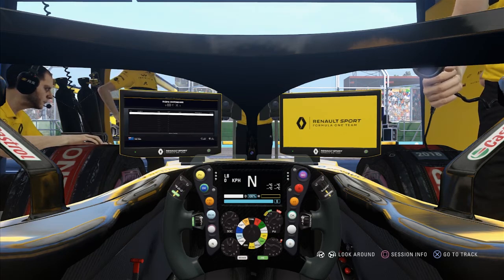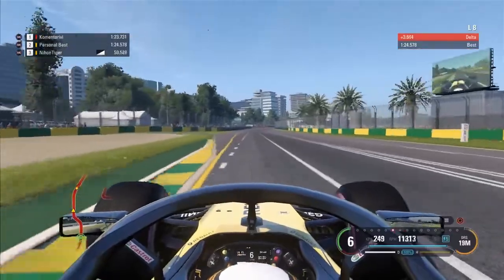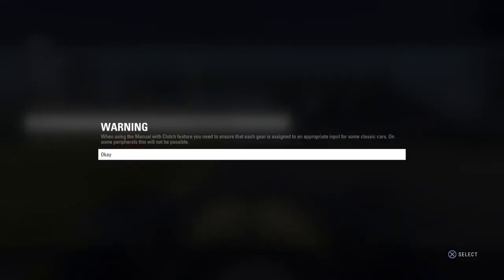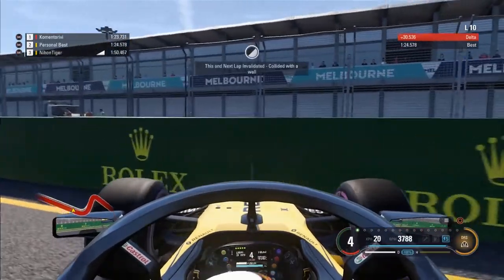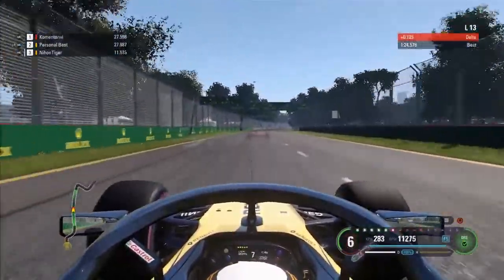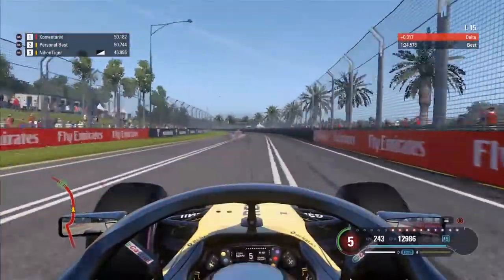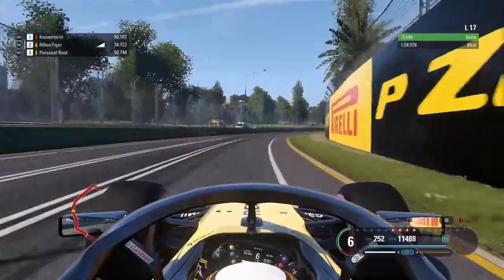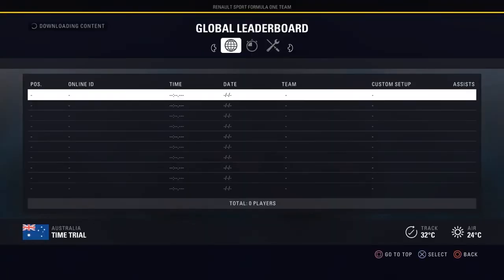F1 2018 For New Folks -- Australian Grand Prix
With F1 2018 just released by Codemasters, and my butt in a league with some folks newer to racing, I decided to try and put together a little video that might answer a few questions for novices to Formula One, this game, the track, or even racing in general.

Time Stamps:
1:18 -- Session Info, Track Conditions, Car Setup Menu
2:58 -- Your Race Car: What The Heck Is DRS/ERS, etc? (Plus flying laps)
6:34 -- Assists and You: What To Know
12:05 -- Step One To Being Better: Looking Within
14:53 -- Albert Park Track Talk
24:08 -- Session Fast Lap